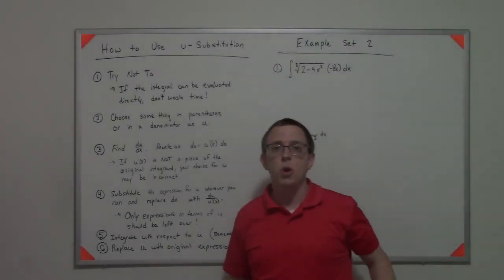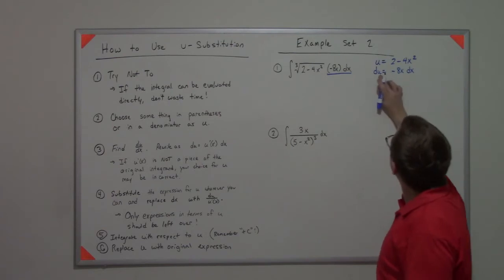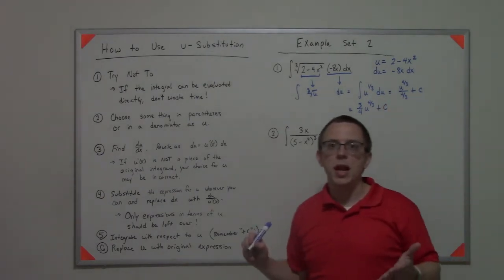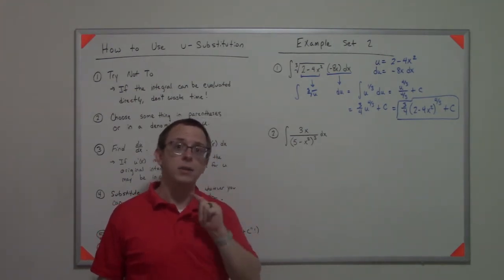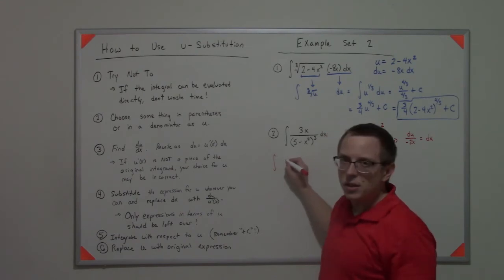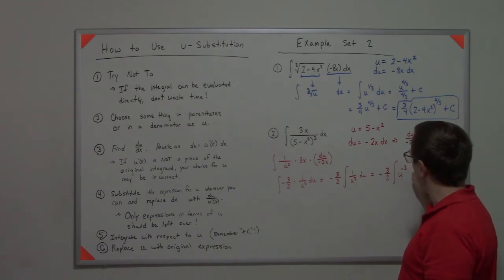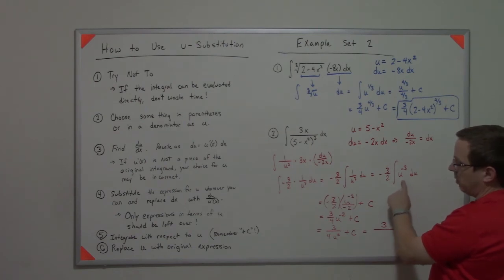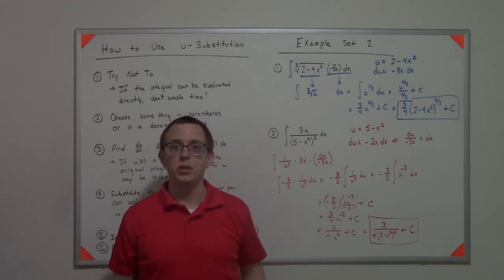04.05.04 - How to use u-Substitution (Example Set 2)